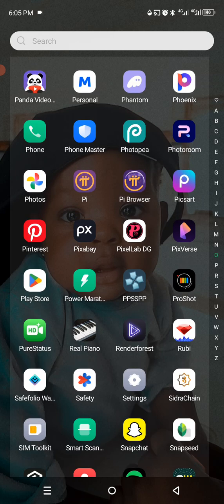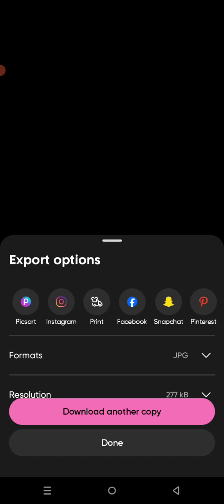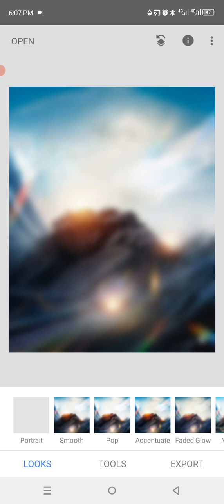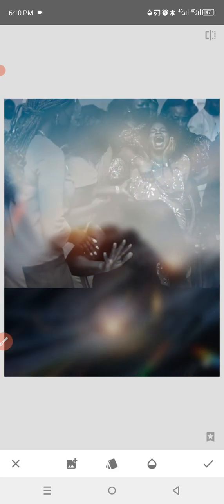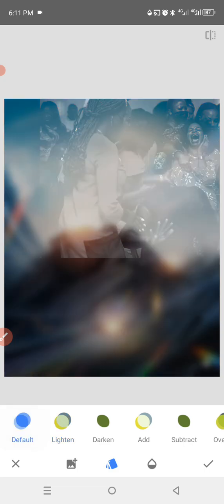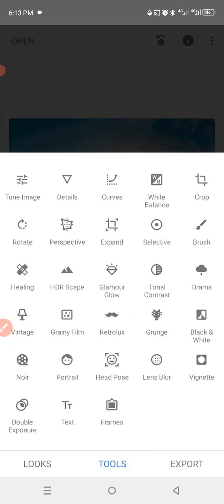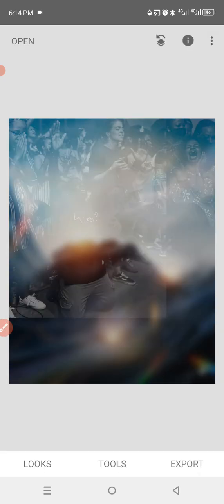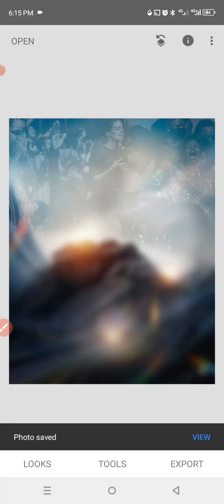How to Change Background in Snapseed Effortlessly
This video will help you create an endless background of your own depending on the program, event or problem you are trying to solve